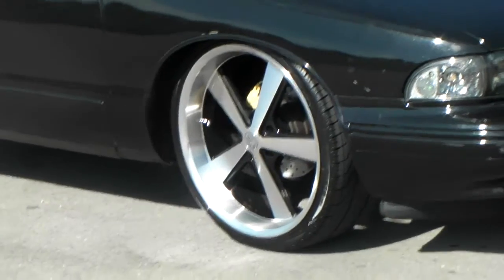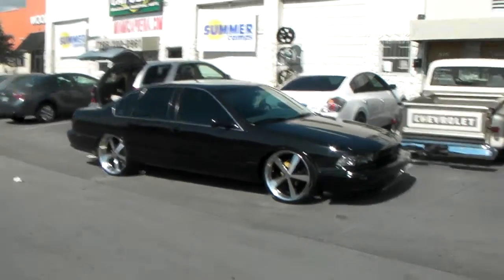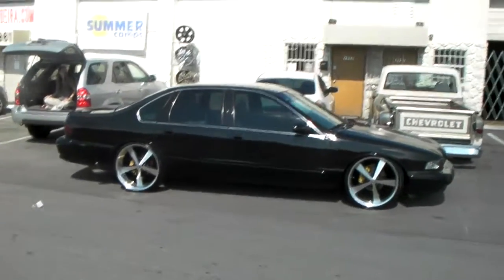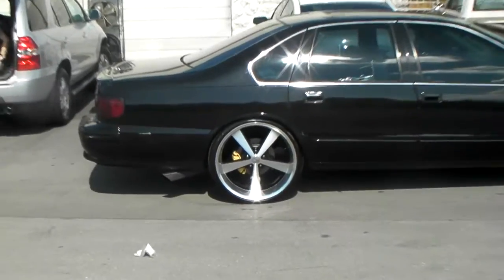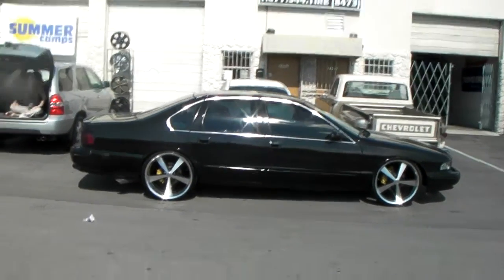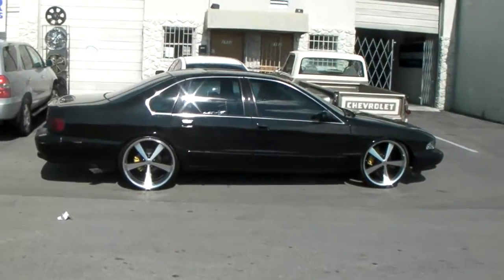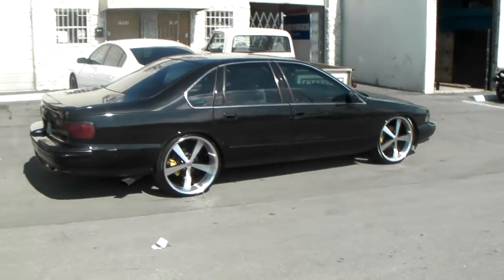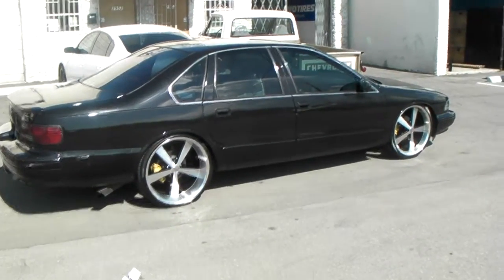877-544-8473 22" Inch KMC VN701 Nova Black Machine 22x9 & 22x11 Staggered Rims Financing available